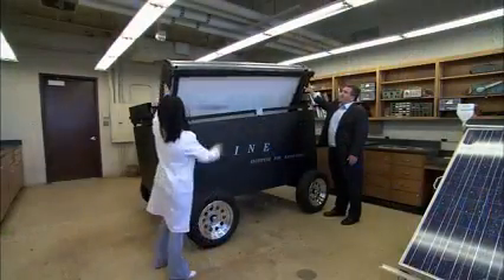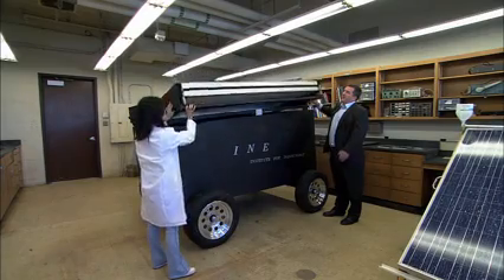The Science behind nano coating for solar panels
Solar Shield is an advanced nano coat for solar panels based on these principles using german technology and tested in Australian conditions.